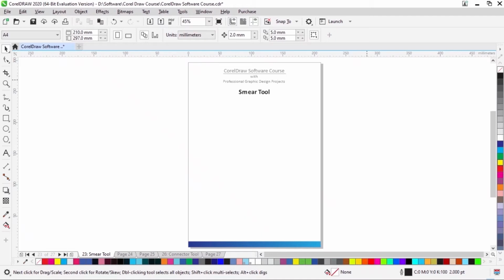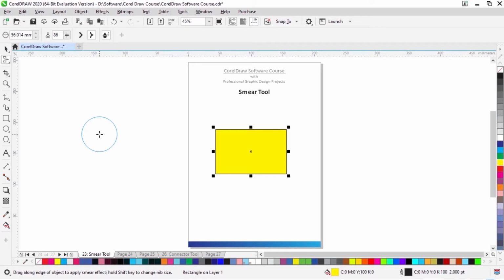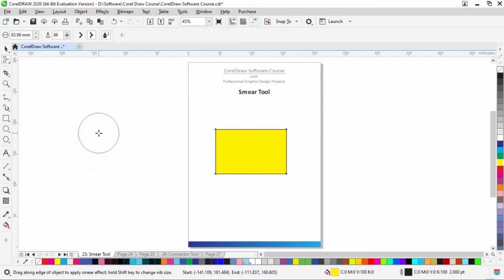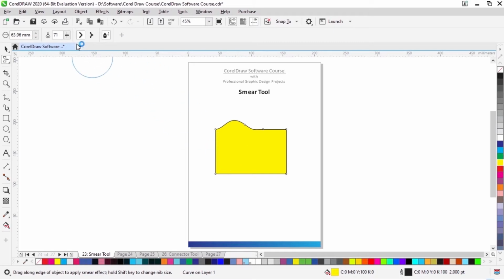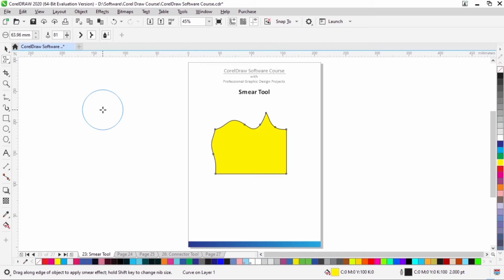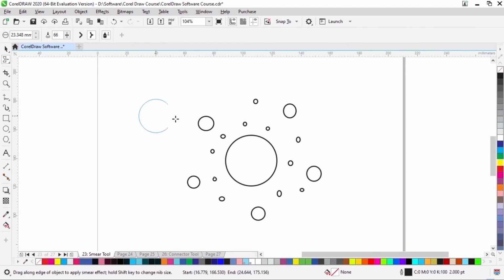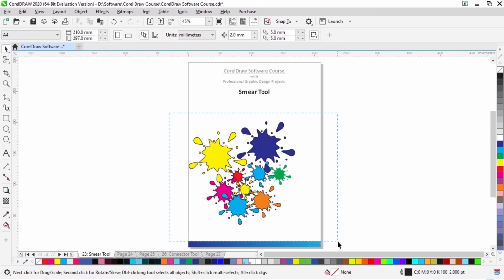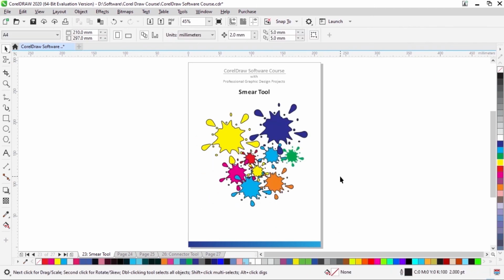Corel Draw 2020 - Smear Tool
Corel Draw for Beginners

Course :- Corel DRAW for Beginners: Design in Corel Draw 2020
Learn Corel Draw without any prior knowledge to create optimum vectorial graphics.

Course :- Web Design : Learn Complete HTML5 & CSS3
Learn HTML5 & CSS3 step-by-step from scratch without any prior knowledge & build a career as a web designer.